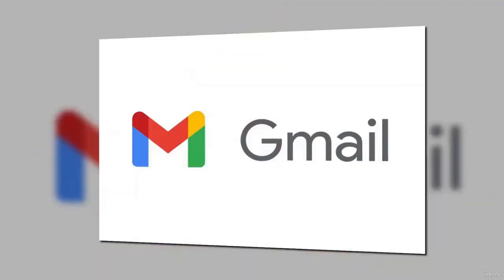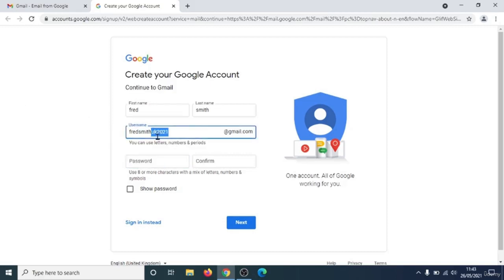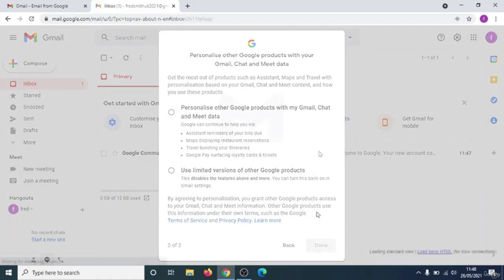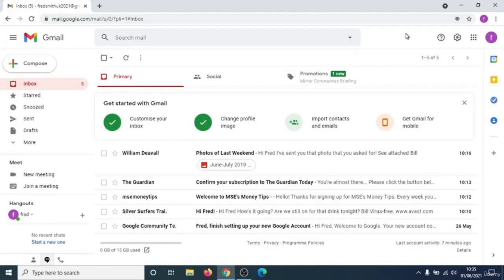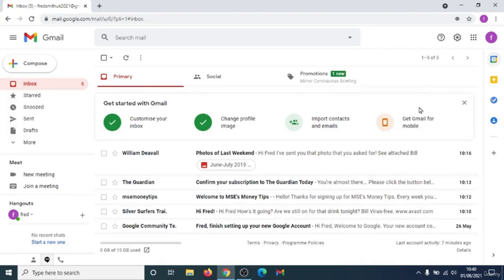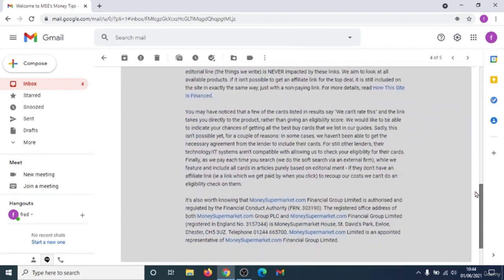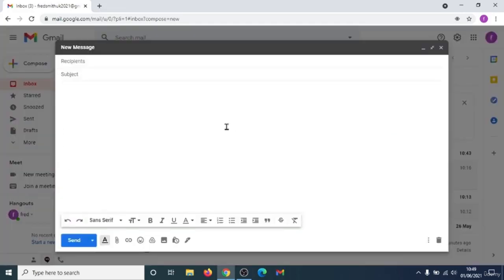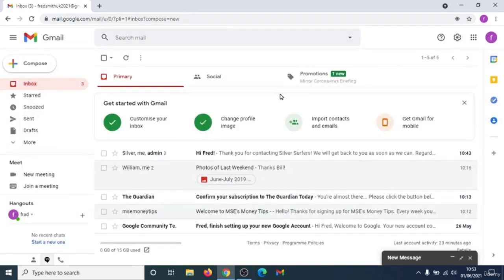How To Set Up & Use GMAIL Email For Beginners - FULL GUIDE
In this video we will look at:

The basics of using email.

1. What is email?

2. How to send and receive email using Gmail